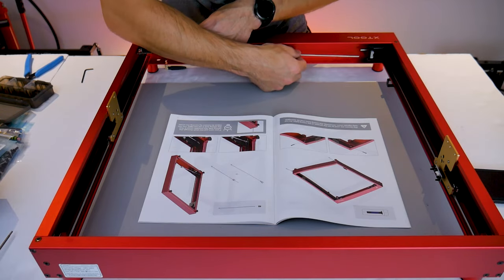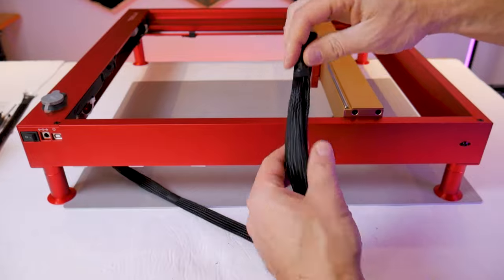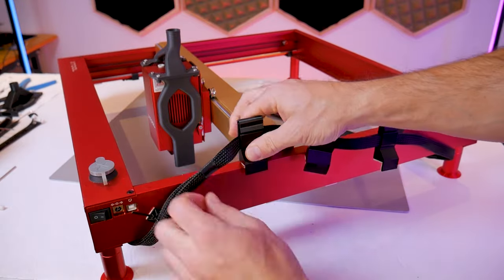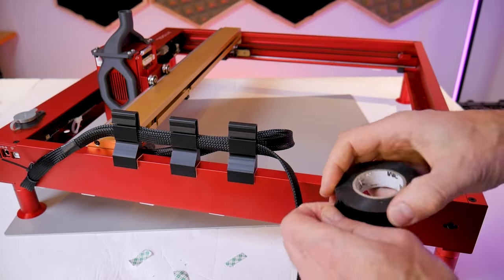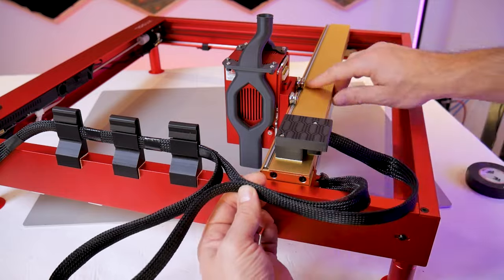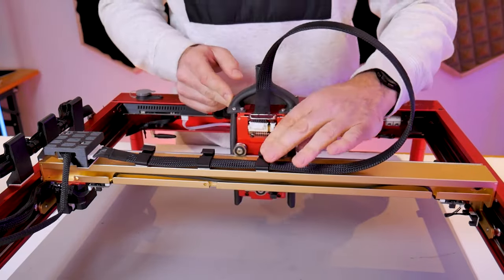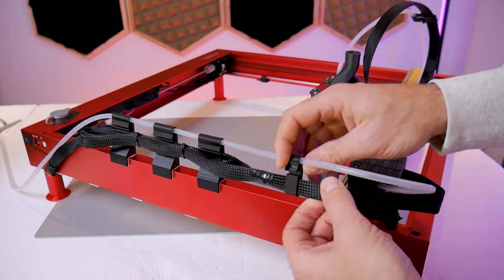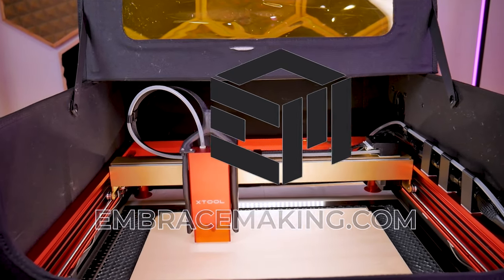XTOOL D1 Pro Wire and Hose Management Installation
In this video I will show you how to install the Embrace Making Wire Harness and Hose Management System for the XTOOL D1 Pro. It is an easy way to greatly improve the longevity of the machine by reducing tight bends and pinch points of the harness.

One of the biggest shortcomings of the XTool D1 pro is the wire management system from the factory. The placement of the various wire harnesses seem to be an afterthought and they are sometimes in the path of moving parts, getting pinched between the gantry and rear frame member, or even encroaching on your work space where they will come in contact with your workpiece. Once air assist is added, another unruly hose is getting tangled in the mix.

To fix all of these issues, this wire and hose management system organizes the harness and air assist hose so that they bend naturally in each axis. It also moves these components away from the bottom of the frame to avoid flexing into the work space and provides more room between the gantry and rear frame member. The rear limit switch can now be reliably activated without obstruction.

All of this can be achieved without the use of expensive cable chains. Cable chains (or drag chains) are intended to be used with expensive harnesses and hoses rated for use in the abrasive environment of the inside of a cable chain in industrial settings. You do not incur these unnecessary costs for this application.

This kit is fully compatible with the XTool D1 Pro frame extension and also with the XTool enclosure.

Note that the wire harness included in this kit will not fit a NON-PRO machine. The regular D1 has an 8 pin connector whereas the D1 PRO has a 9 pin connector. If you wish to use this kit on the NON-PRO machine you will need to source your own connectors. It can be done but would require you to re-pin the included harness using 8 pin connectors.

Perhaps you saw some other interesting upgrades in this video...

Also very popular for the D1 Pro...

Fume Extractor Nozzles

Laser Proof Silicone Work Surface Mat (20" x 28")

Laser Proof Silicone Work Surface Mat (23.5" x 31.5")

0:00 Intro
1:03 Assembly
14:43 Outro

By supporting my channel you are encouraging me to continue with this time consuming endeavor.